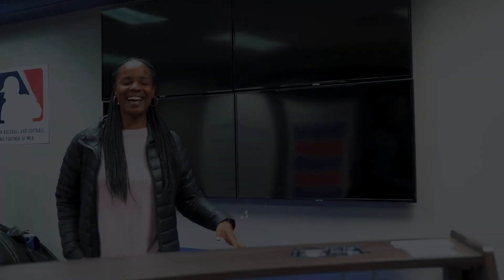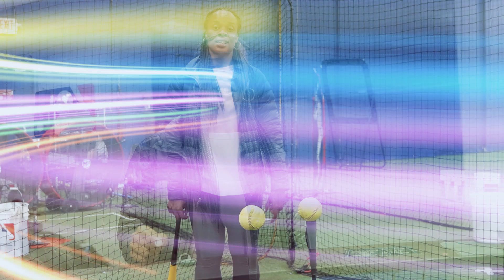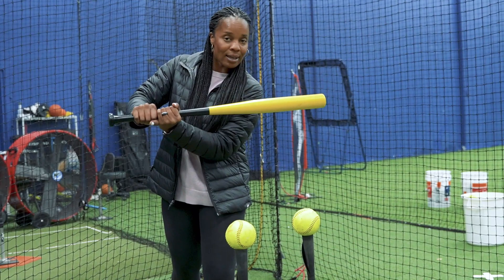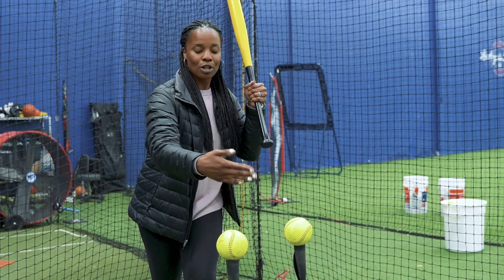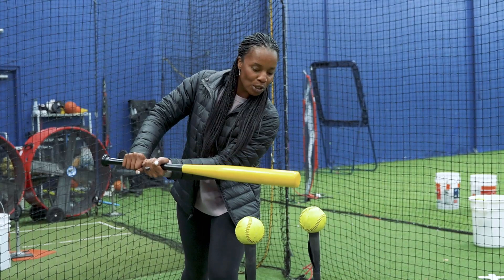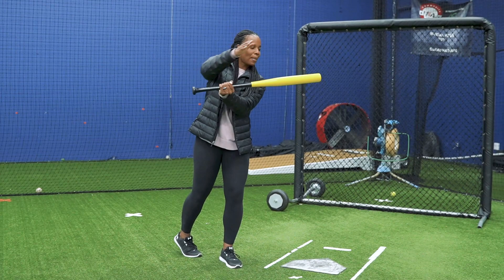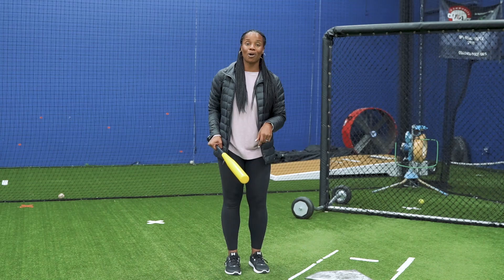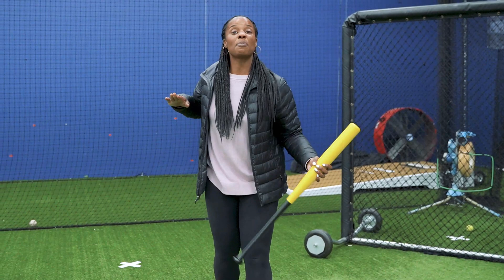3 Keys to the Soft Slap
Want to become “undefendable?”

Perfecting the “bounce” as a slapper is one of the best ways to go from good to great. In this week’s TashaTip we are focusing on the 3 keys to the soft slap - and how you can work on them.

Natasha Watley, 2x Olympian and former All-American, is known for her softball slap hitting skills. A Triple Threat herself, Watley teaches hitting and slapping to young athletes. Looking for more?

or say hi on social!